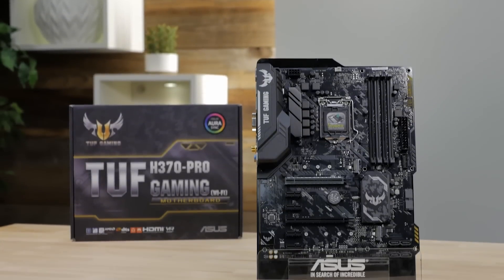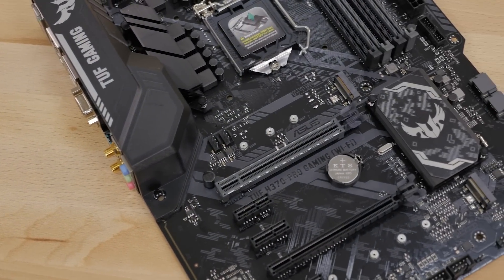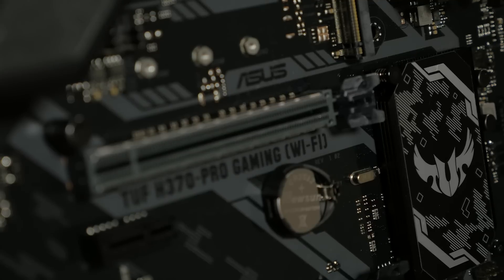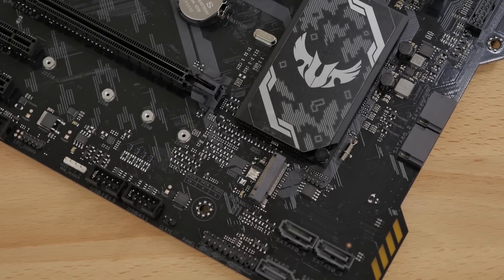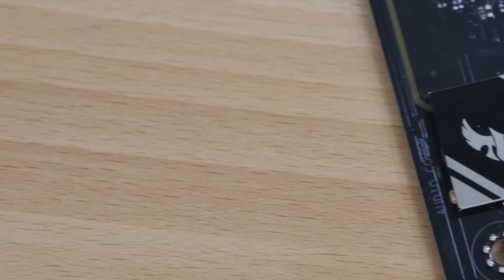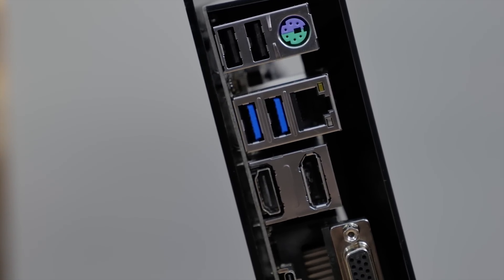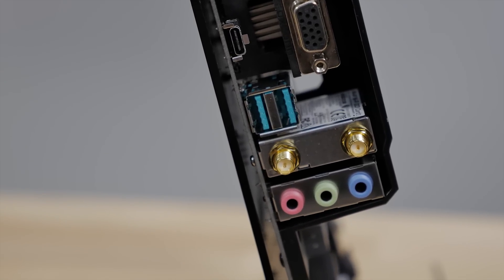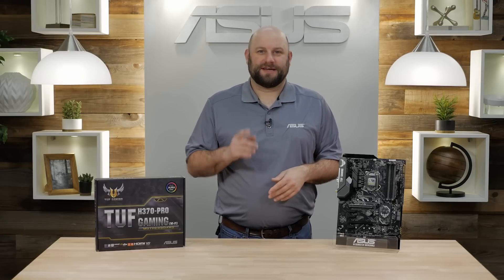TUF H370-Pro Gaming Motherboard Overview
The TUF H370-Pro Gaming motherboard is built using military grade TUF capacitors, mosfets, and ESD guards to ensure long lasting reliability and stability in your gaming system. Learn more about it in this video.